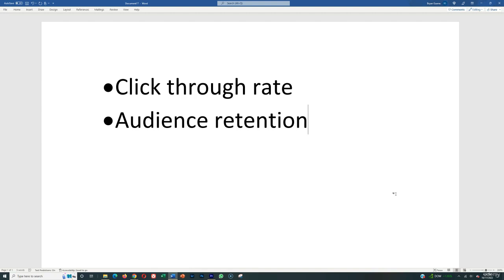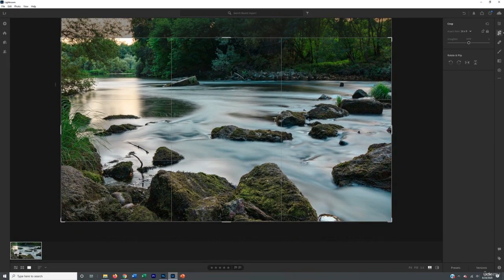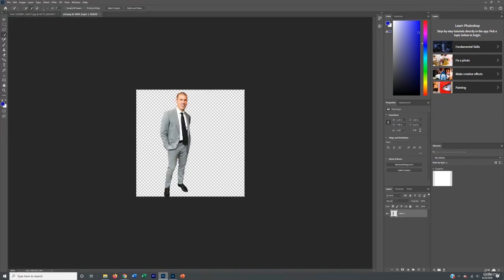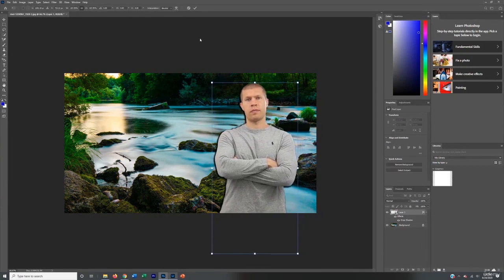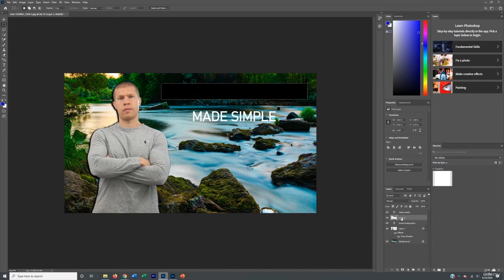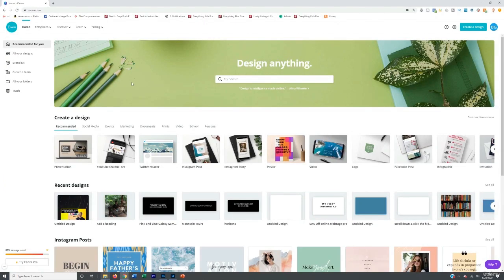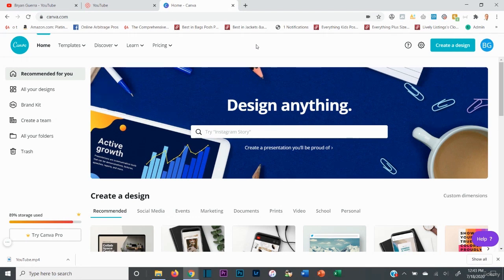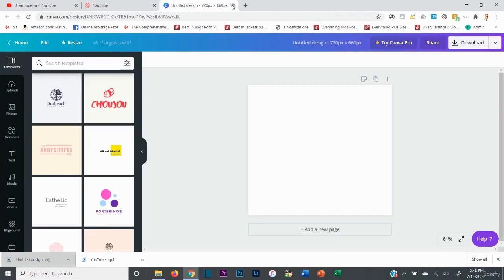4 How to Create Clickable Thumbnails to Increase the Click Through Rate on Videos